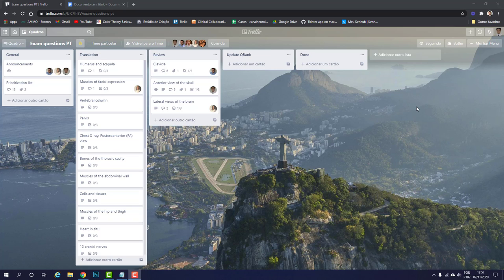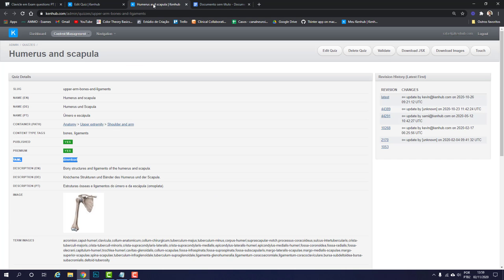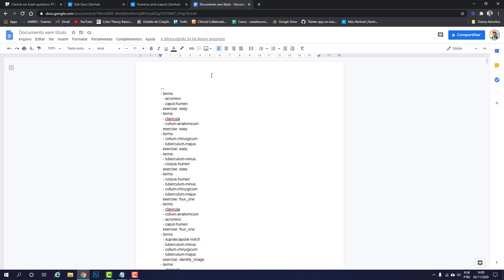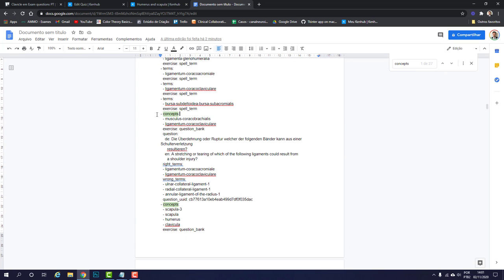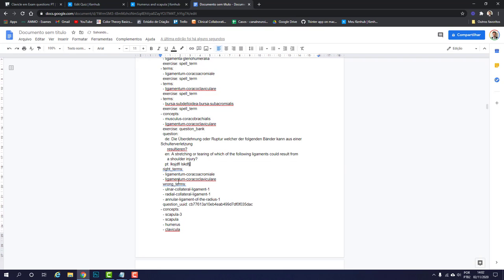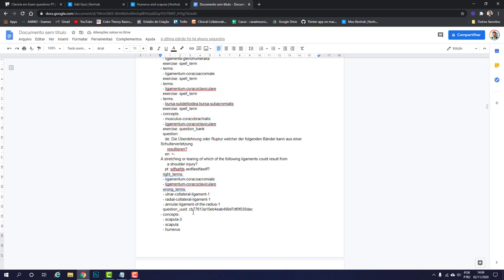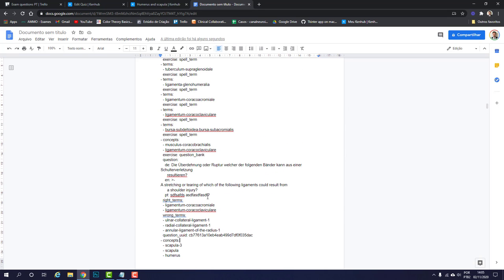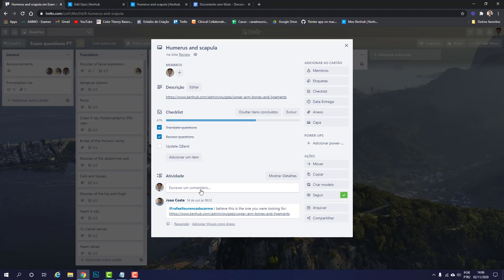Tutorial question bank translation (PT)